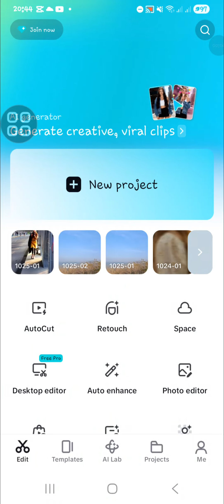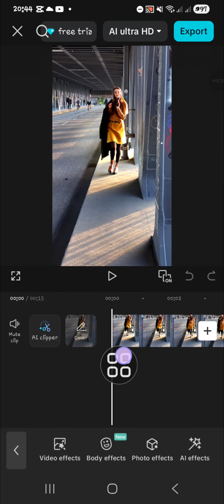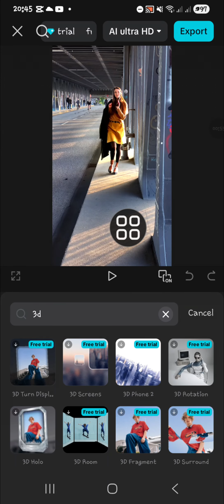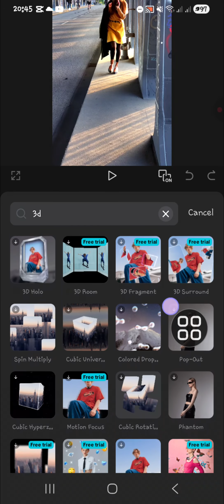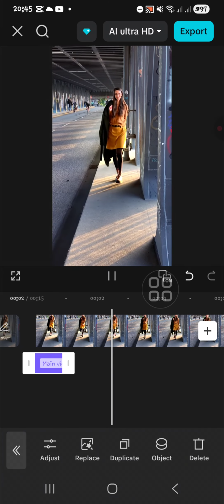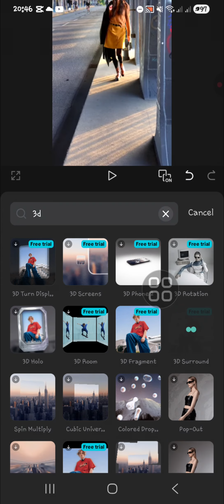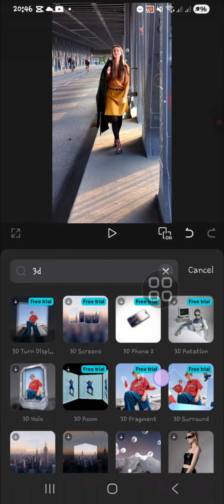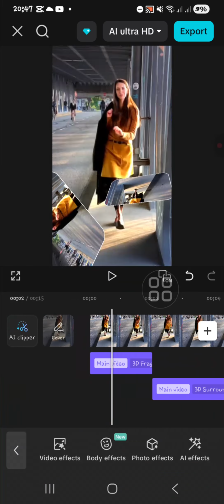CapCut 3D Effects Tutorial | Add 3D Room and Fragment to Reels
Learn how to easily add stunning 3D effects in CapCut for your Instagram Reels editing. This tutorial walks you through opening the video effects menu, searching for 3D options, and applying popular styles like the 3D fragment, 3D surround, and 3D room to your projects. Discover how to use these free and subscription-based effects to make your video content stand out.

CapCut editing, 3D video effects, Instagram Reels tips, video editing tutorial, CapCut effects

0:00 Add 3D Effects in CapCut
0:28 Open Video Effects Menu
0:59 Explore CapCut 3D Effect Options
1:22 Apply 3D Fragment Effect
1:56 Use 3D Surround Effect
2:30 Apply 3D Room Effect to Reels